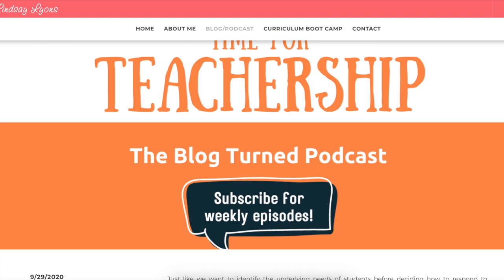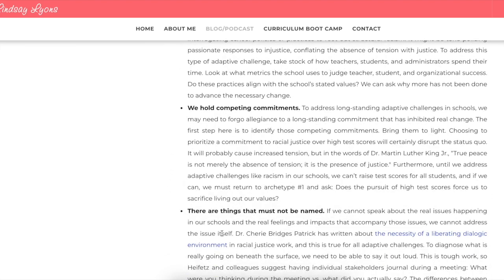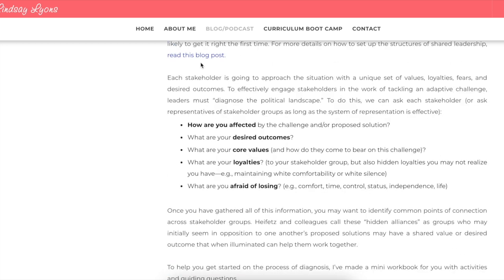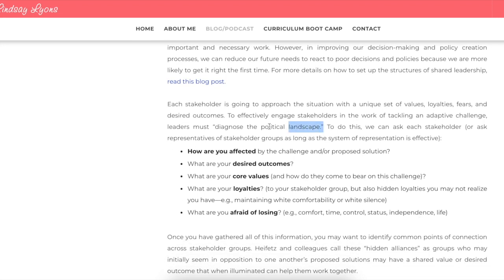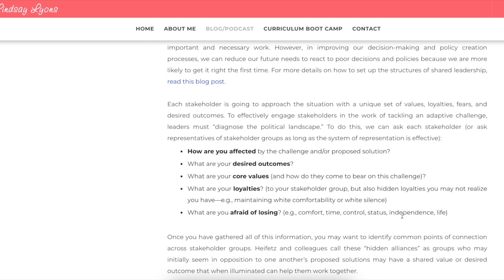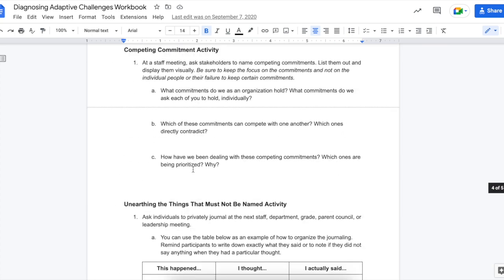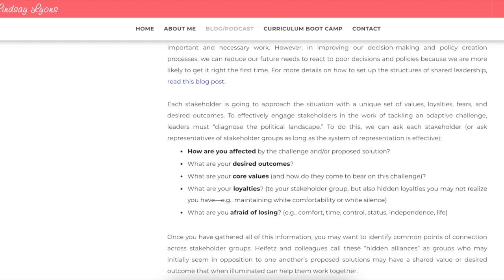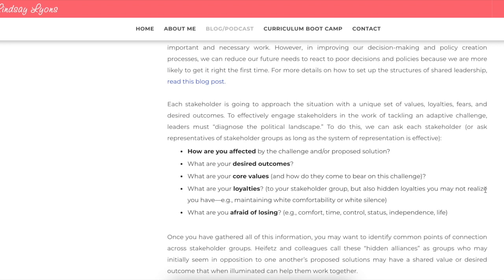Adaptive Challenge? Diagnose the Political Landscape! | Here's How!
Welcome back! In this video, Lindsay is discussing how you can diagnose the political landscape when facing an adaptive challenge in education.